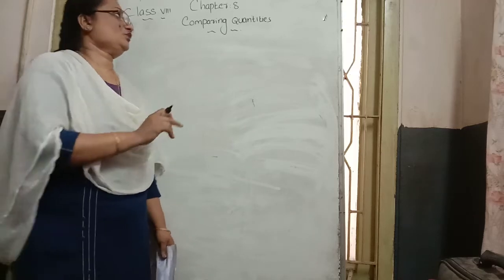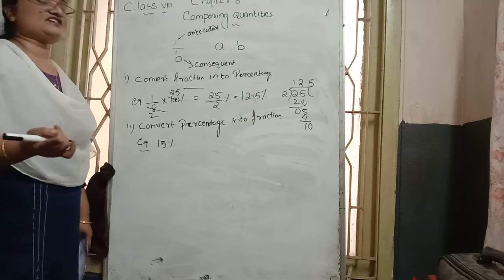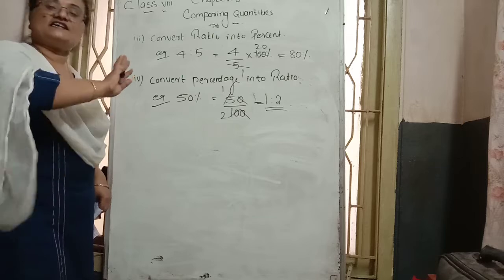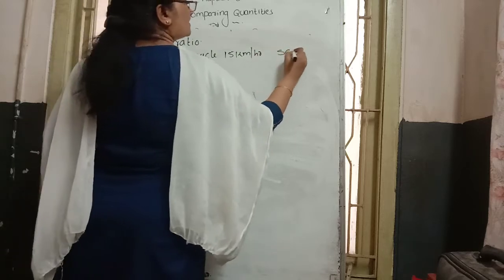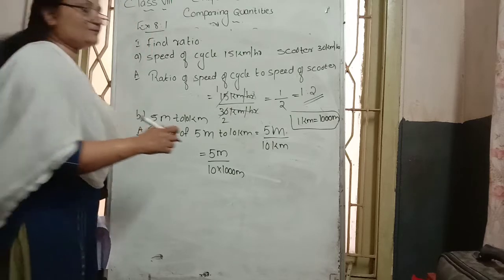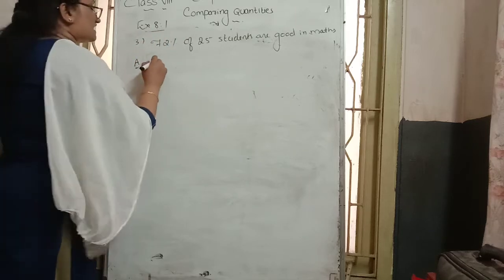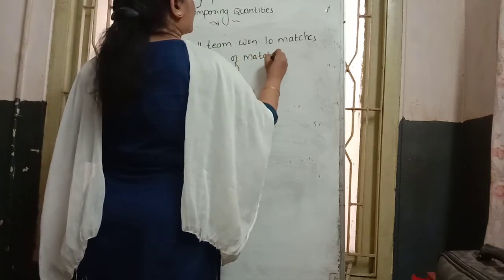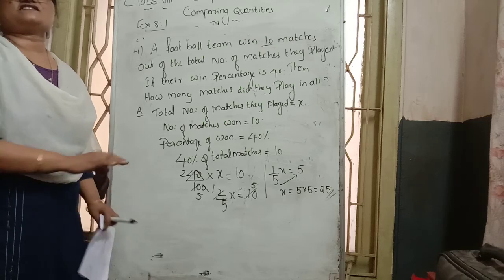8th class math video 38 chapter 8